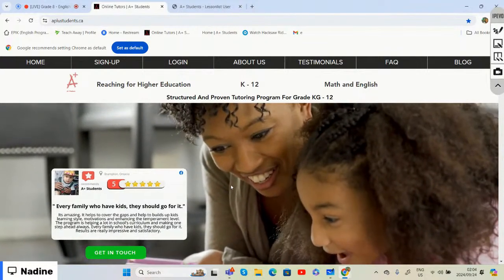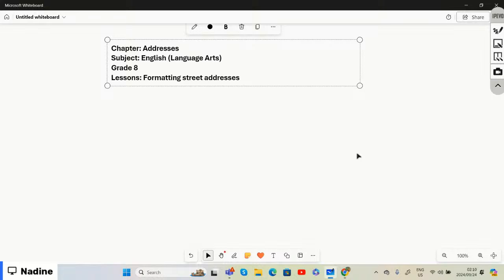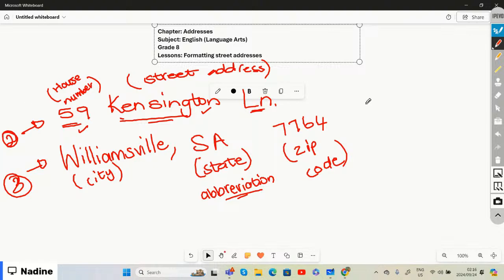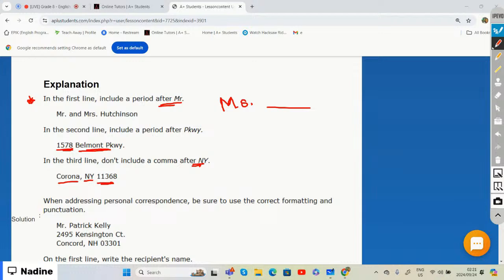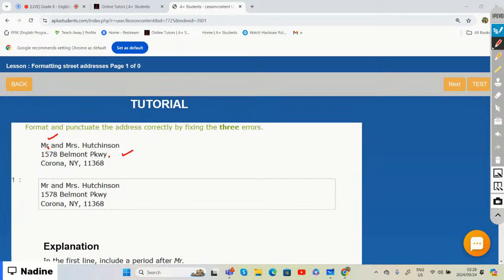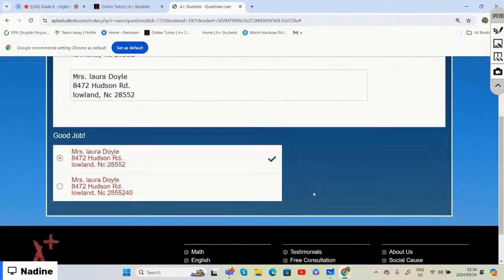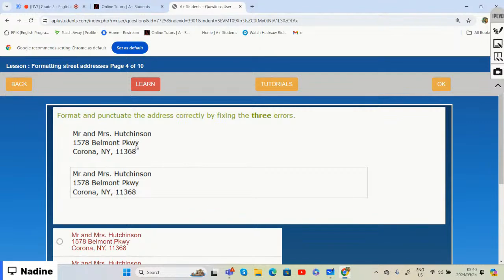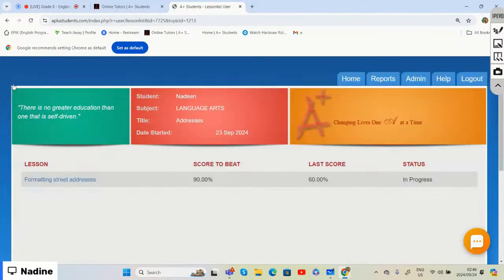Grade 8 - English: Addresses